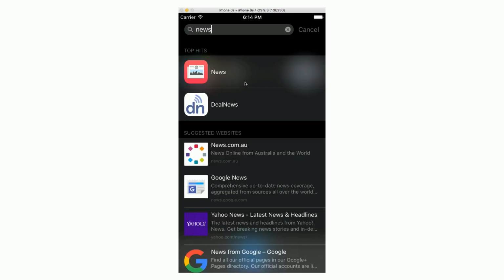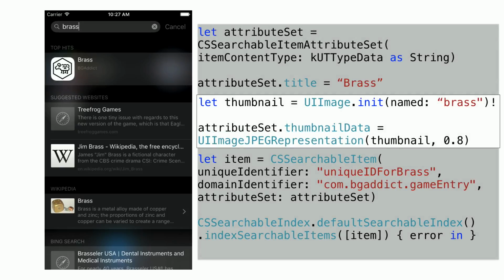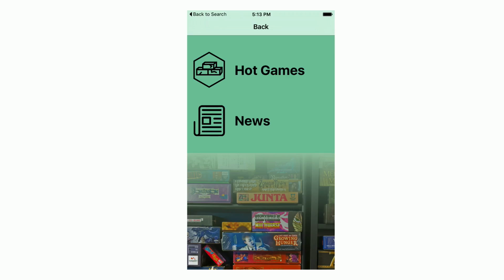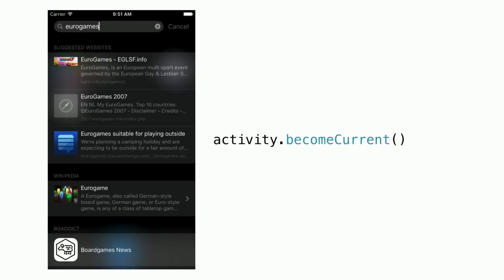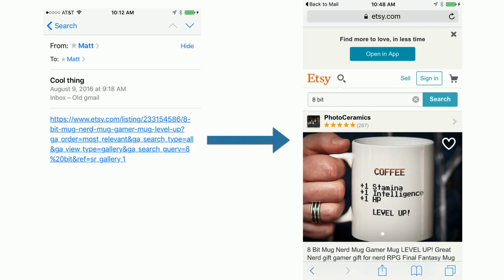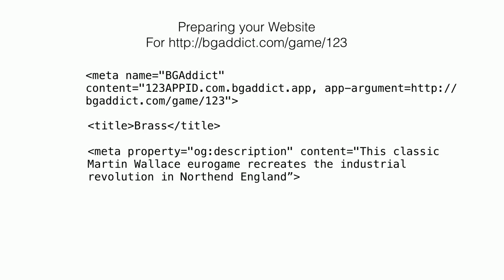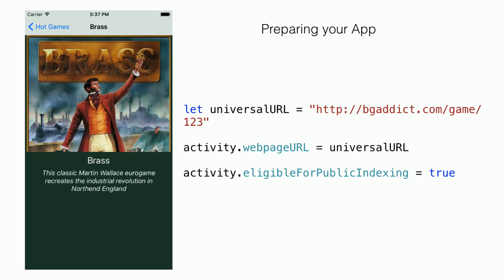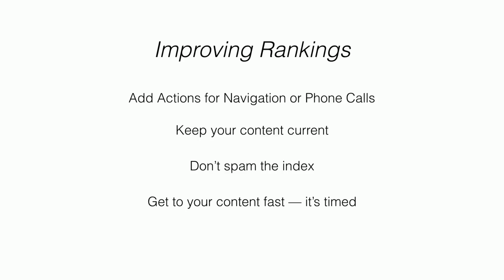Matt Blackmon - Needle in a Haystack: iOS Search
How does a user find content in your app, when they don’t even remember your app’s name? This talk will cover the multiple aspects of on-device search Apple introduced in iOS 9. We cover the basics of how get your app’s contents searchable by iOS, and how to respond to being picked in a search. Along the way we’ll encounter Universal Links, User Activities, Handoff, Siri Reminders, and more, but we’ll tame them and discuss effective practices gleamed from experience.